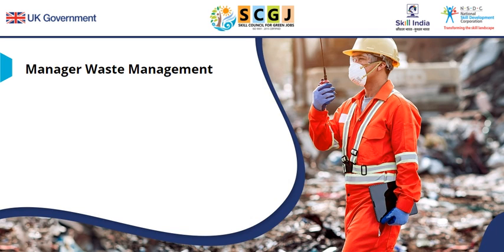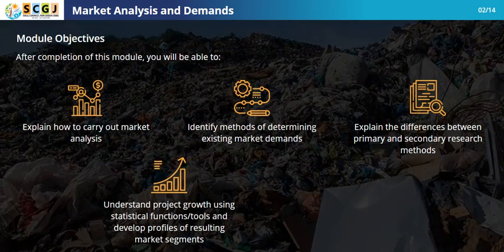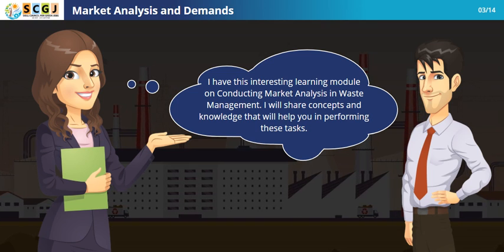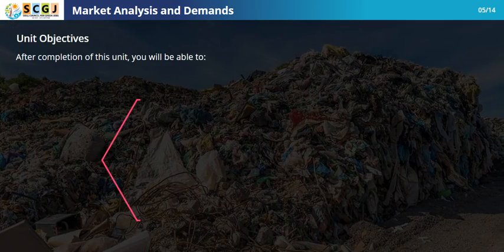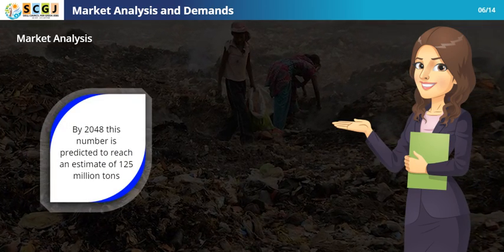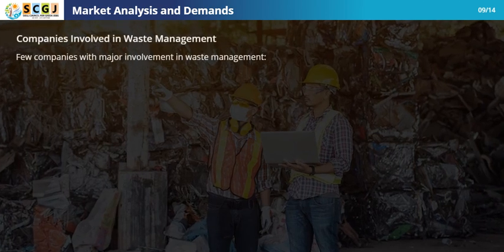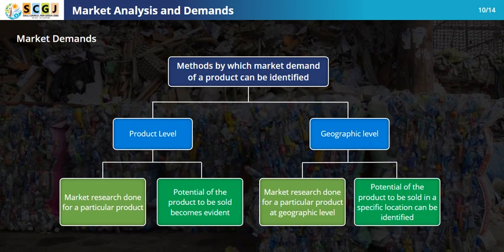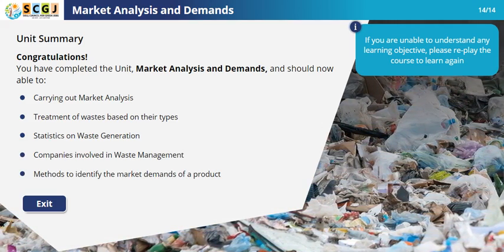Market Analysis and Demands.